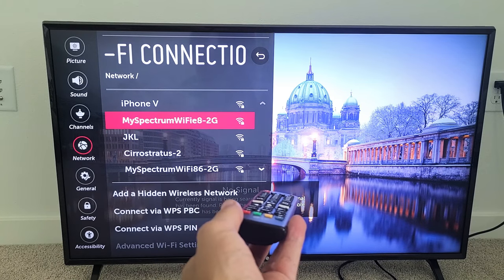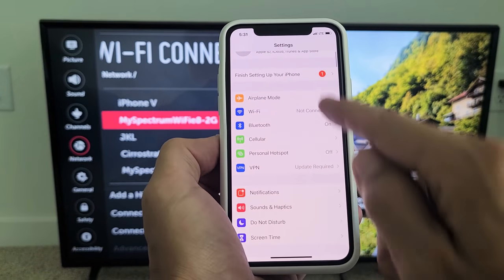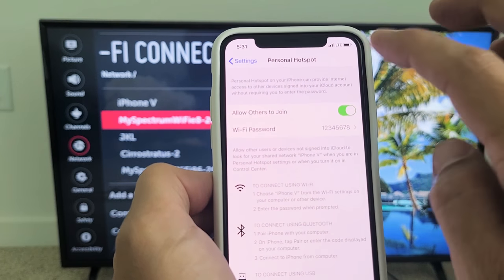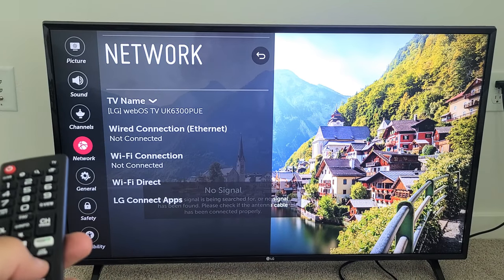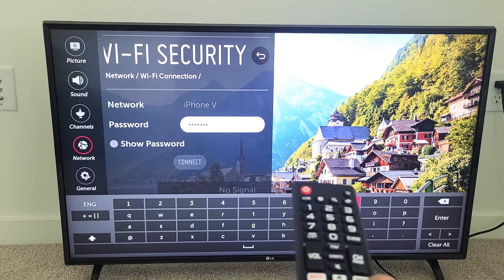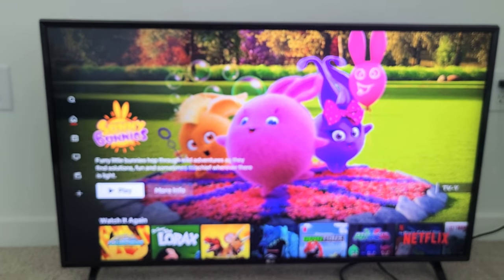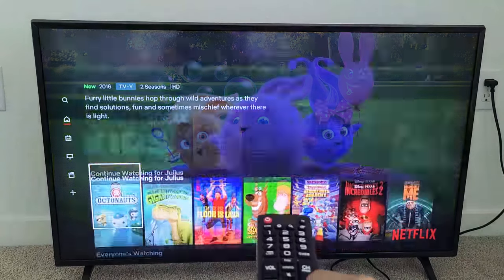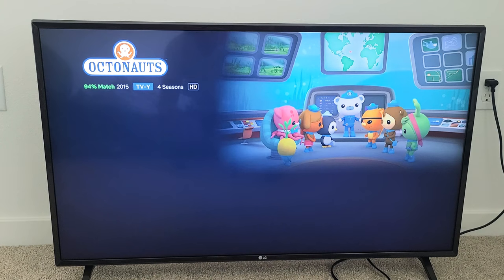LG Smart TV: How to Use iPhone's Mobile Data as Wifi Internet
I show how to get wifi Internet (hotspot) from your iPhone to your LG Smart TV

In this video I am using a LG Smart TV 43UK6300PUE 43-Inch 4K Ultra HD Smart LED TV (2018 Model)